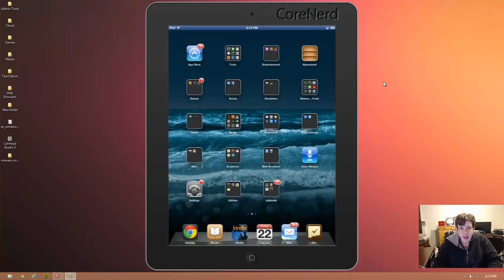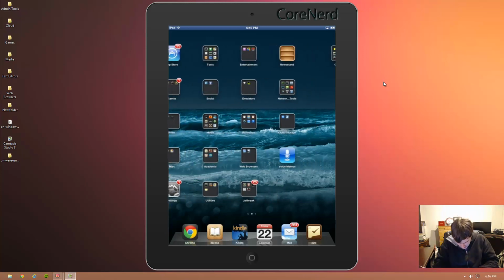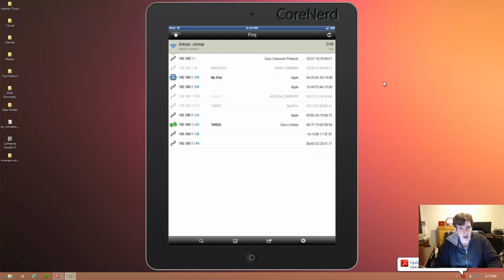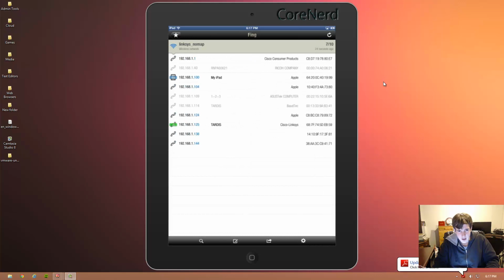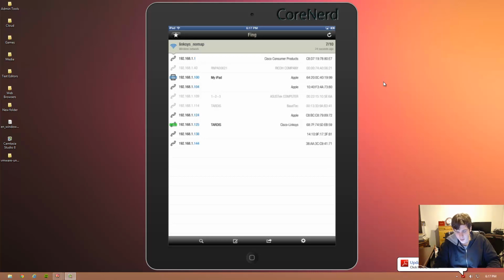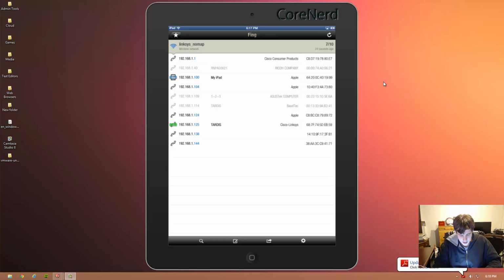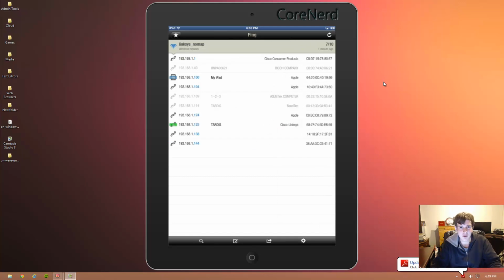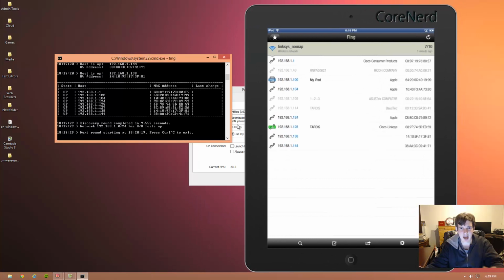Monitor your Network with an iPad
This is a video showing you how to see what devices are connected to your network. The company OverLookSoft provideds awesome network scanning which allows you to know who is on your network (Wired or Wireless) The program called fing is available for most devices including iOS, Android, Windows, Linux, Mac OS X, and Raspberry Pi